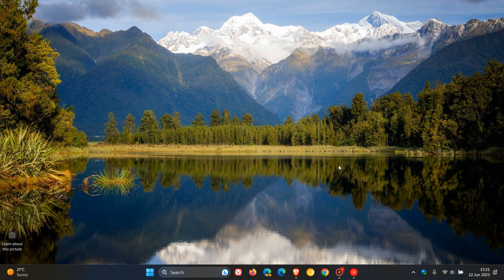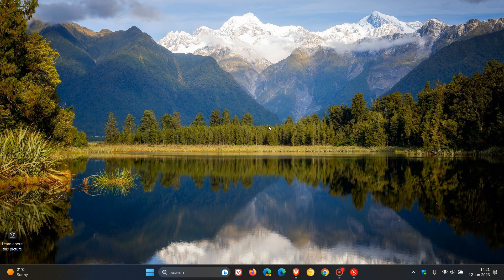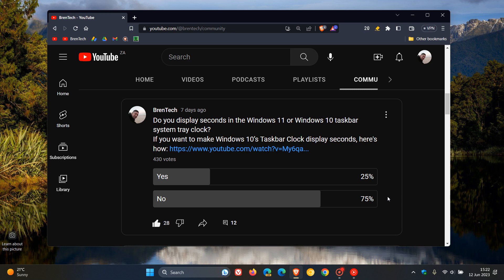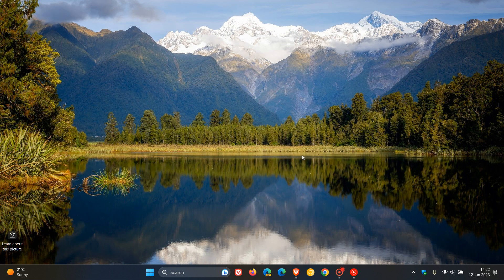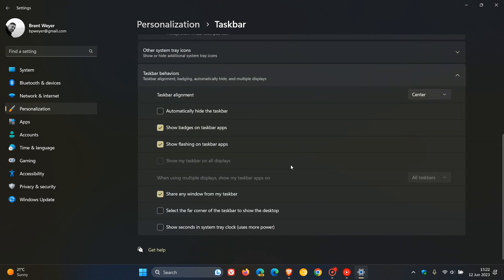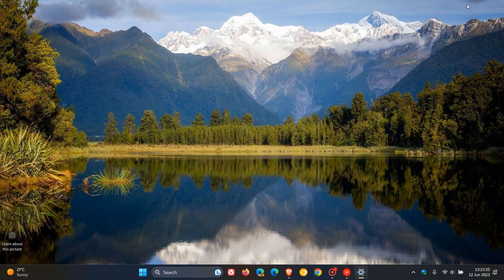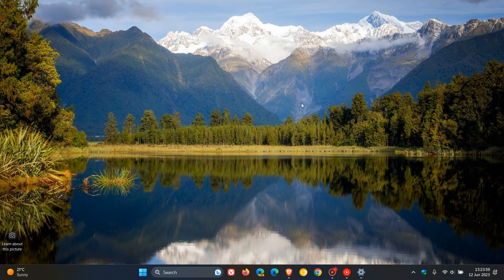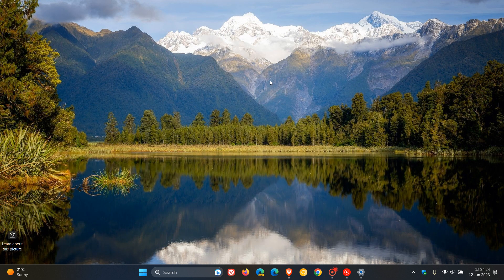Although Seconds in the Windows 11 Taskbar clock was a Requested feature, Most viewers say NO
The Moment 3 feature update included the option to show seconds in the Windows 11 22H2 system tray clock that according to Microsoft was a highly requested feature. According to a recent poll though, most of you say that you do NOT display seconds in the Windows 11 or Windows 10 taskbar system tray clock.